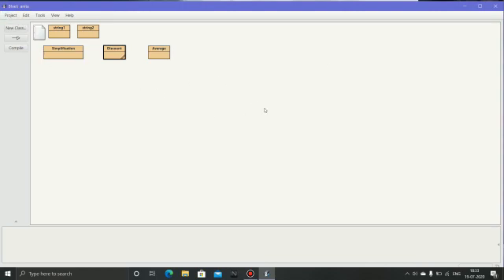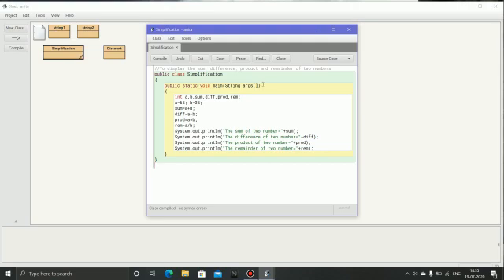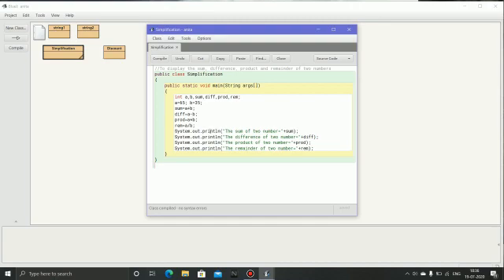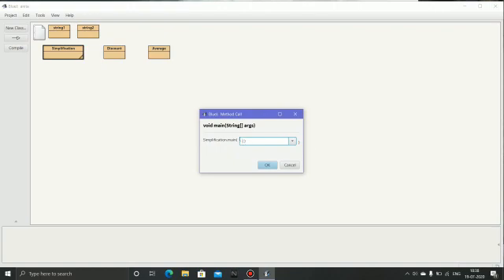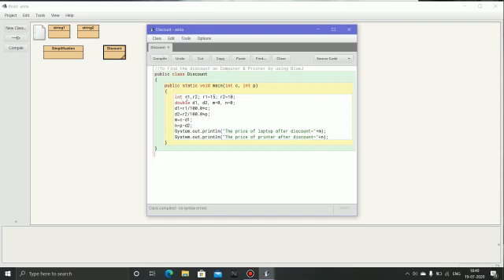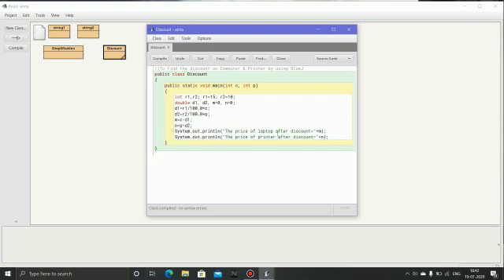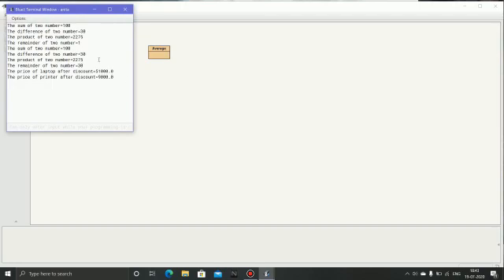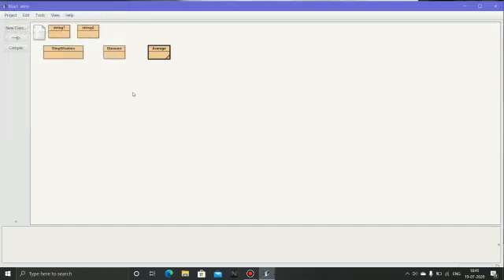CLASS:- IX(Ninth) "COMPUTER APPLICATIONS" Unit - V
"GENERAL PROGRAMMING IN JAVA"
From "Understanding Computer Applications With BlueJ" ICSE for Class - 10